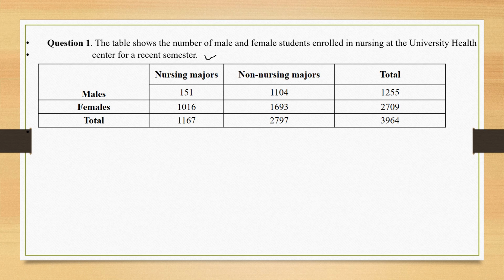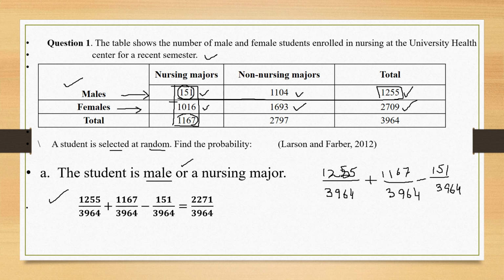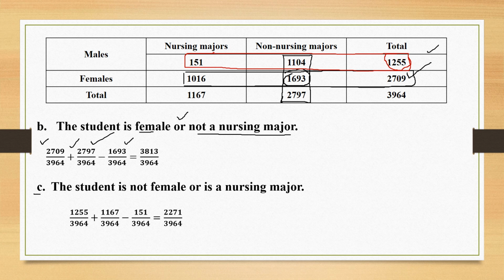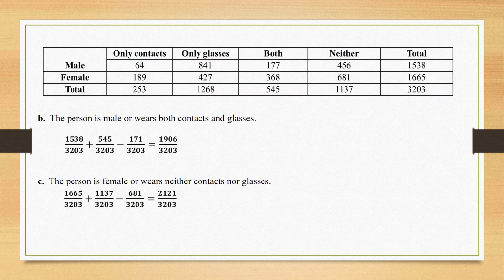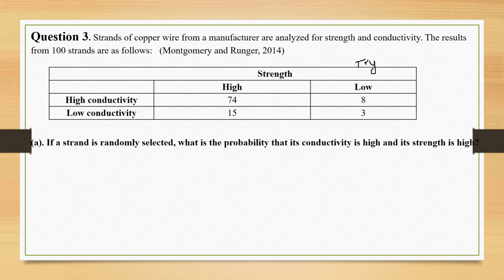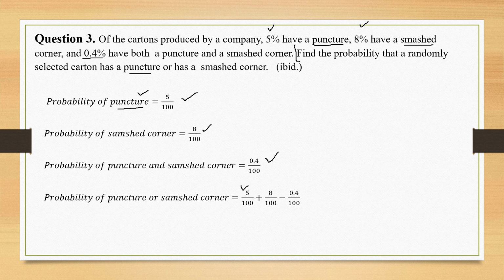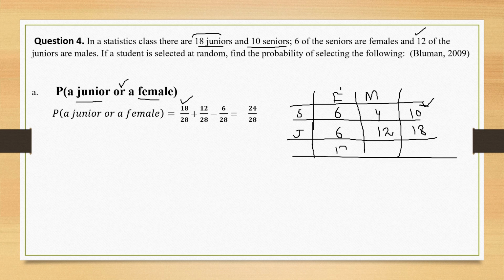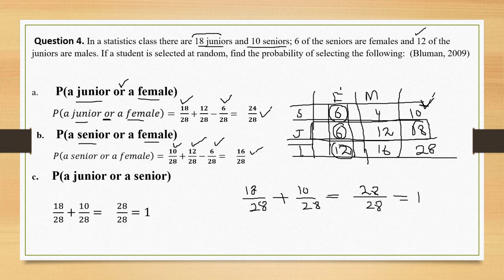Probability 2nd worksheet